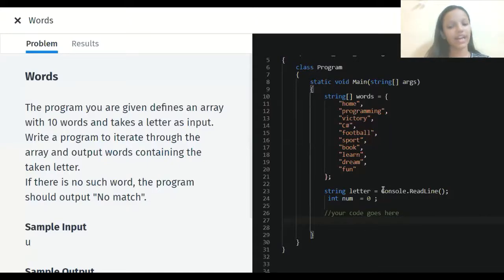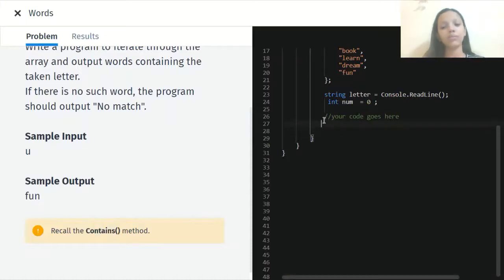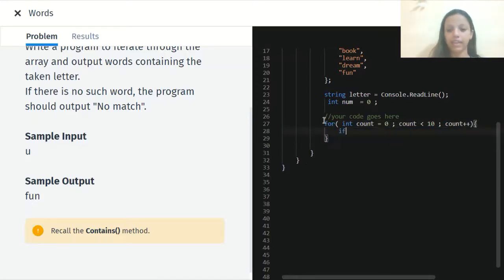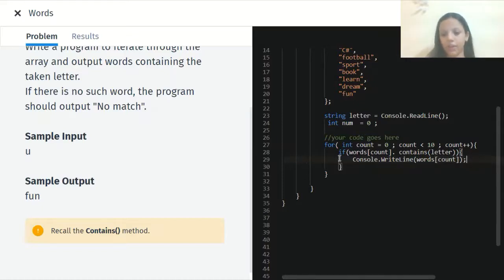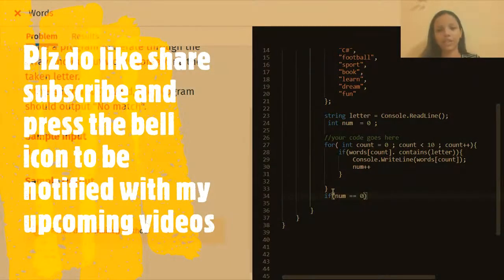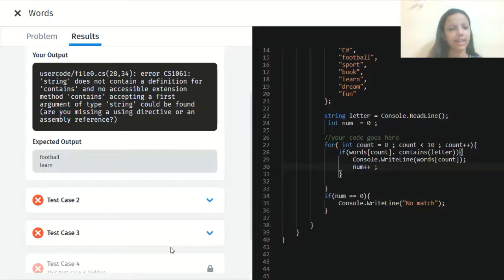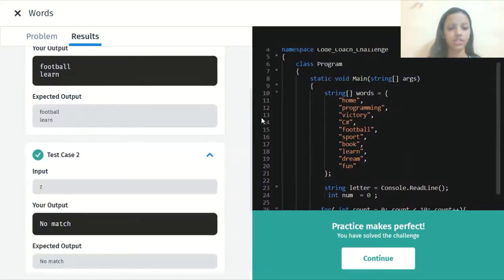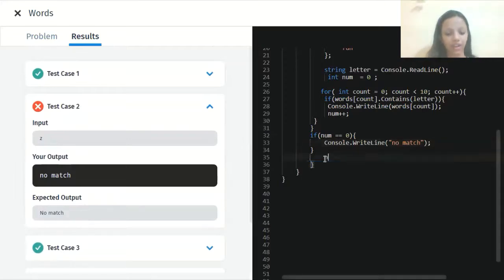words project | C# projects | @sololearn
hey here is my new video this is the next project from sololearn ...hope u like it
at beginer ,medium or expert level in programming